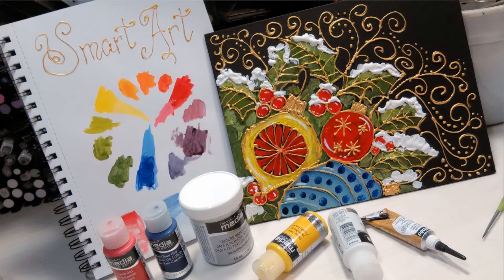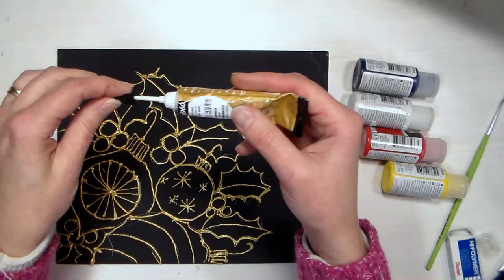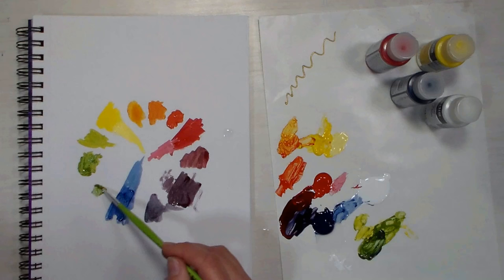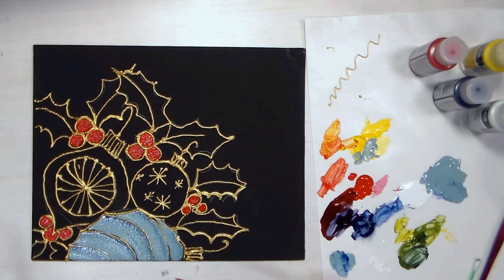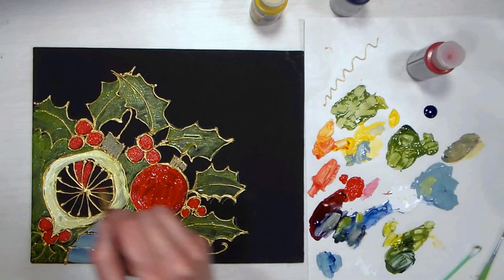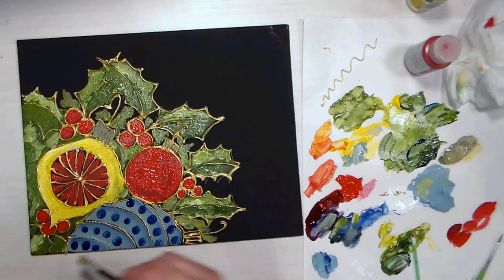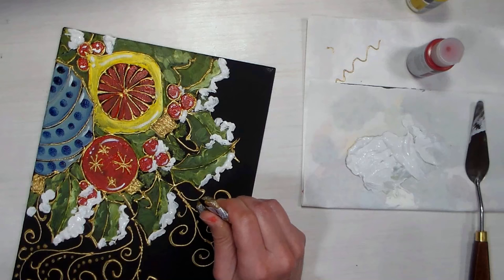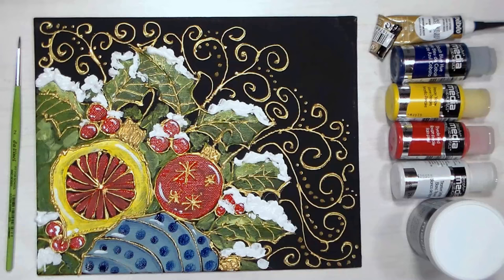Mixed Media Christmas Decor w/ Smart Art November Box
Today we are going to make a mixed media painting using the supplies that came in this month's Smart Art Box Save $15 on any past box with coupon code BLACK2016 through November 30th

Supplies:
Black canvas panel
Acrylic paint (red, yellow, blue, white)
Gold outliner
Paint brushes
Sand texture paste
*I also used an art journal for color mixing and q-tips to remove paint and I use disposable palette paper.

Tips:
1. When working on a black canvas paint all of your objects white and let dry, then paint with your colors.
2. Save the gold outlining until the end of the project.
3. You can tint the texture paste with your acrylics so you won't have to paint it later.